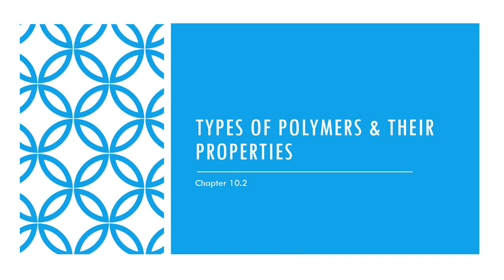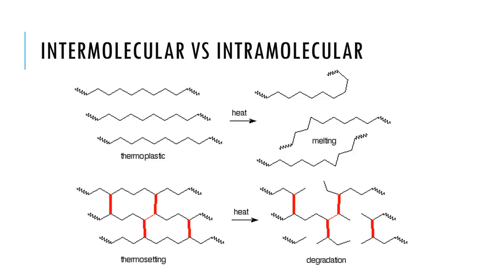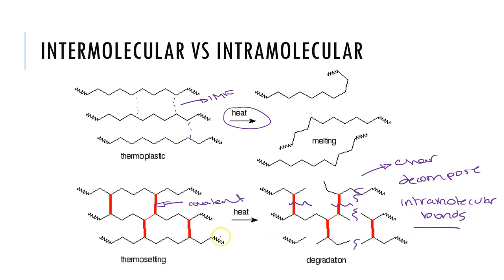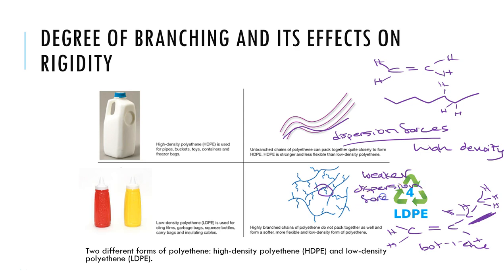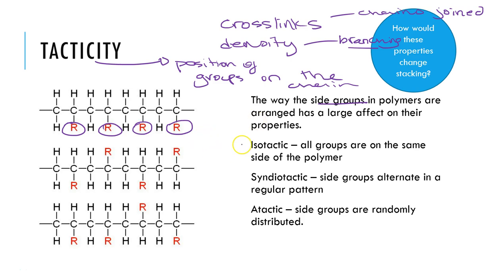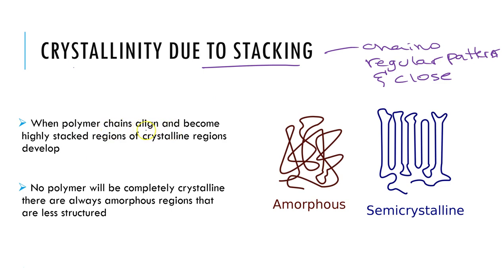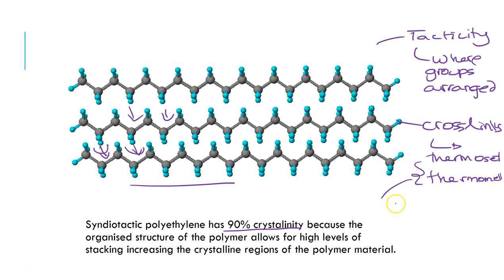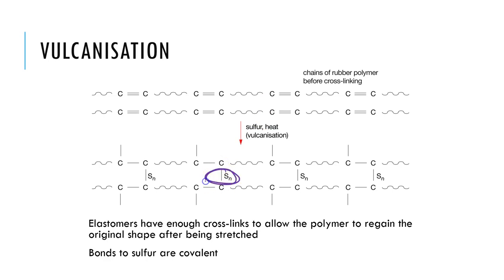VCE Unit 1 Polymer Properties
A look at the differences in bonding that occurs between polymer chains that gives rise to their different properties.